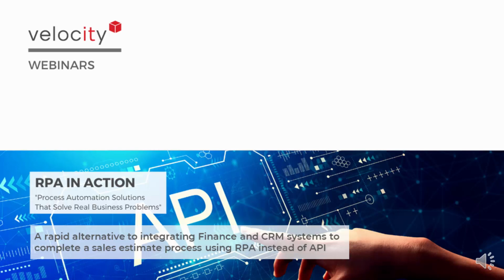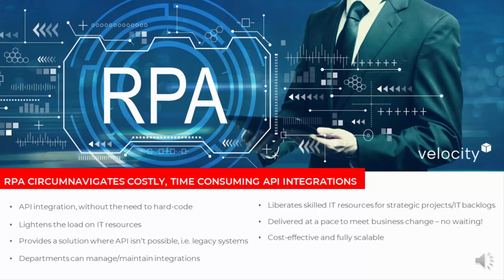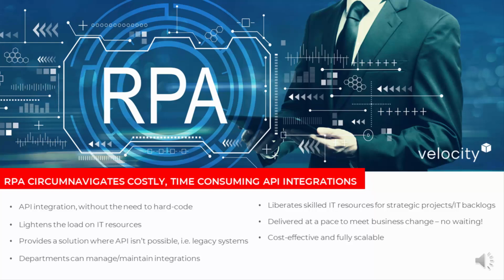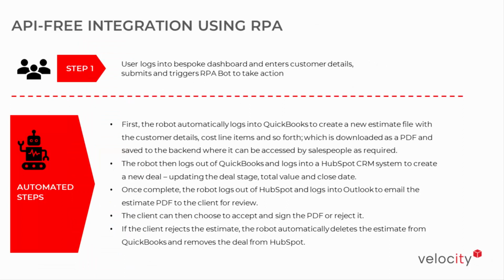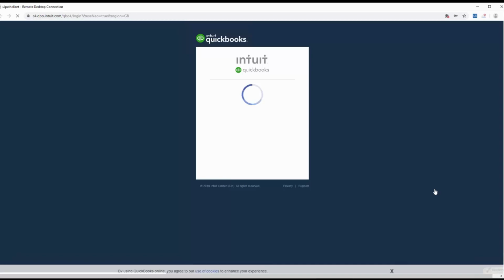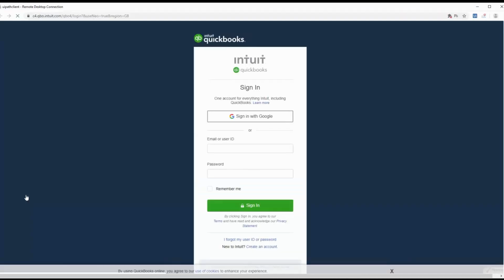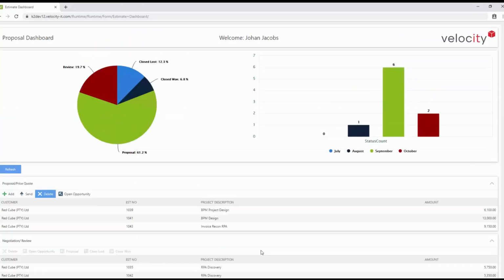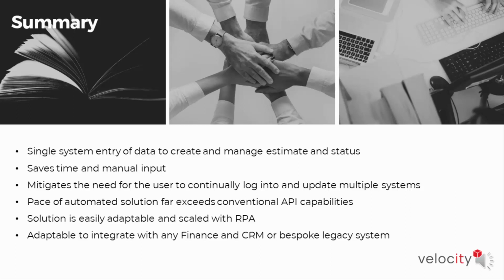RPA IN ACTION: A Rapid Alternative to API using API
Watch this rapid alternative to integrating Finance and CRM systems to complete a sales estimate process using RPA instead of API